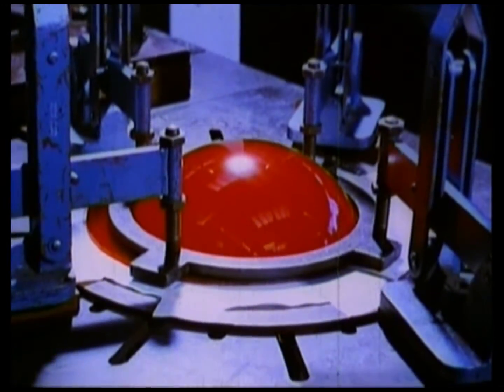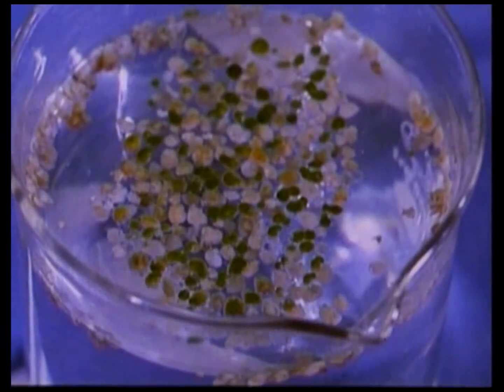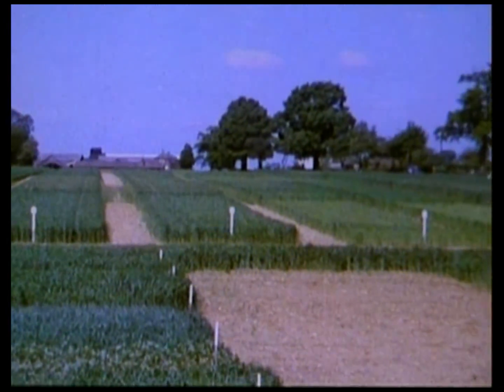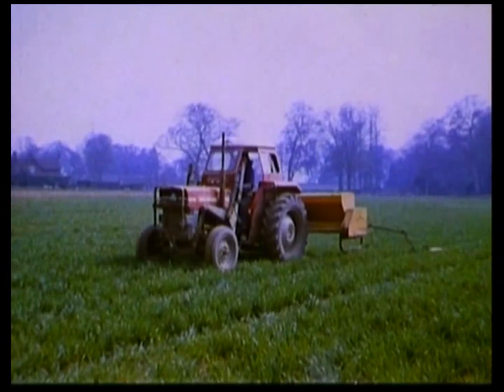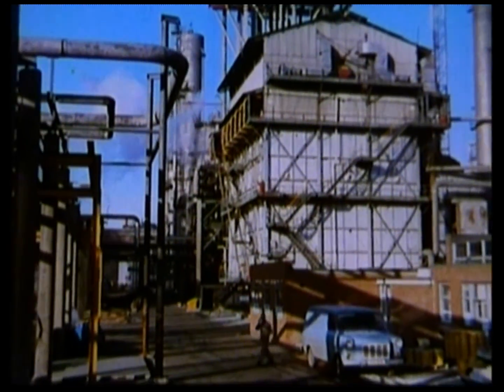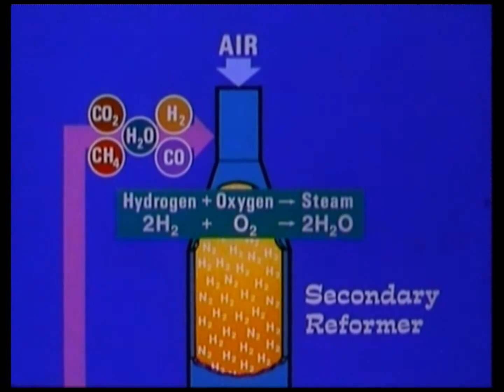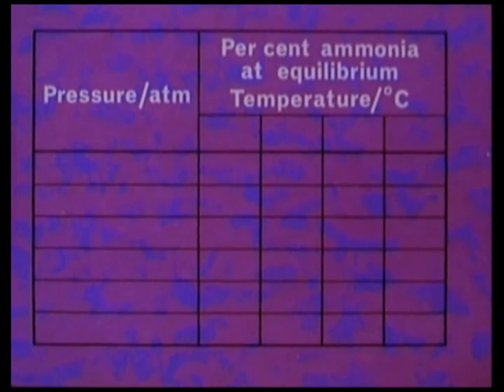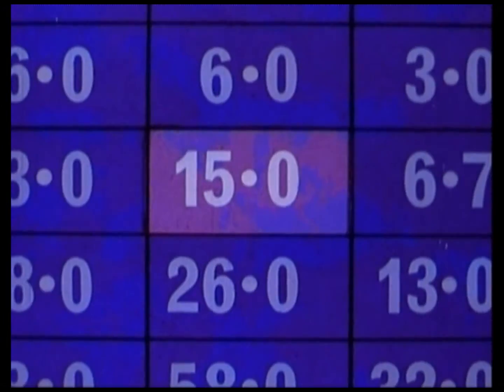Ammonia (1973) ICI schools film UK industrial production - Haber process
A schools film made for Imperial Chemical Industries (ICI) detailing the industrial production of Ammonia.

BFI catalogue: Describes the process for making ammonia, and the uses of ammonia in the manufacture of fertilizers, explosives, plastics and fibres. Ammonia is a vital component of many fertilizers, and the Haber process for making ammonia is described with animated diagrams and film on location. While the uses of ammonia in the manufacture of explosives (illustrated by a mining sequence filmed in Western Australia), plastic and fibres are described, the film emphasizes that its main importance is in the manufacture of fertilizers for increasing the world's food supply. It also looks at some of the important research being undertaken, both in Britain and in developing countries, to improve the yield of crops. A film intended for schools.

This original 16mm print is in very poor condition with many damaged perforations. The transfer of this film was made in short sections and edited together afterwards. One section was so damaged that it was impossible to copy, so an old VHS recording was used for this part. Luckily this is a Technicolor print, so no colour correction was required.